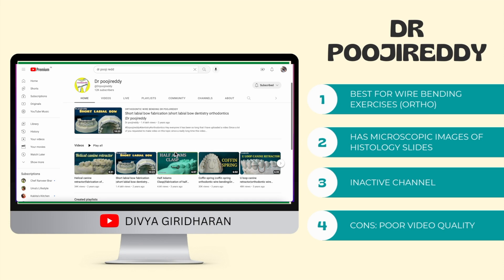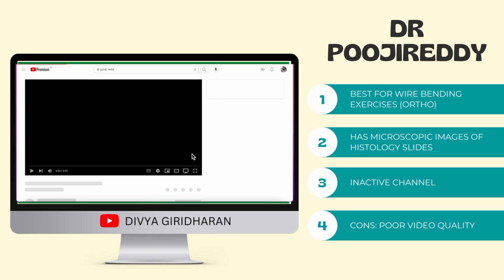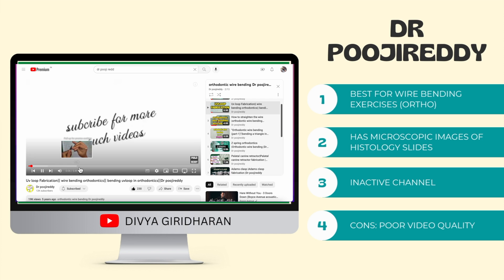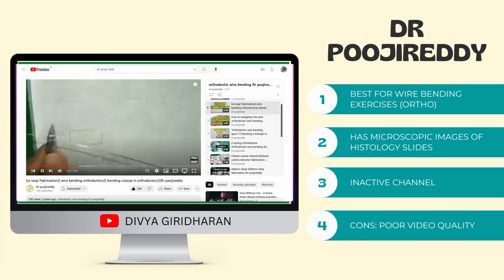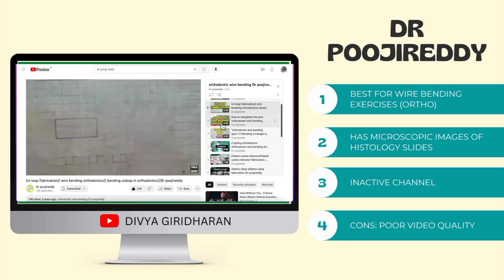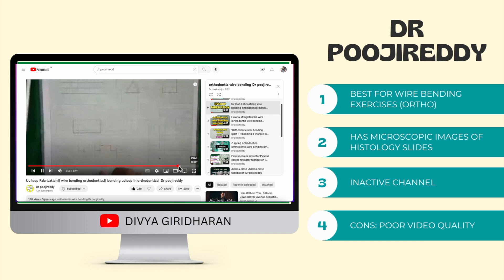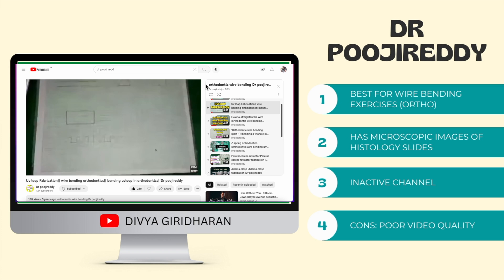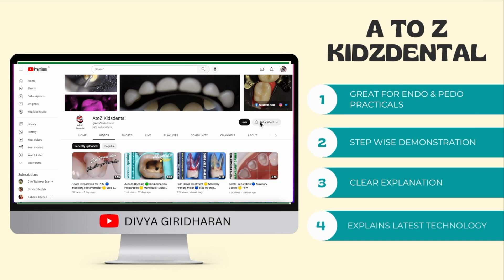Learn dentistry online with these channels | Online resources 2.0 for BDS & MDS | Divya Giridharan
Today's Topic : Learn dentistry online with these channels | Online resources 2.0 for BDS & MDS | Divya Giridharan

In today's video I have shared all the websites for handwritten notes and  YouTube channels I referred to during my days of studying.
Most of the channels cover both practical and theory topics (Dental & Medical subjects).

 Resources Mentioned :
1. FOR HANDWRITTEN NOTES:

Small things like these really motivate me to create more content.

Title of the video : Learn dentistry online with these channels | Online resources 2.0 for BDS & MDS | Divya Giridharan
**COPYRIGHT for Learn dentistry online with these channels | Online resources 2.0 for BDS & MDS | Divya Giridharan**

Everything you see here has been created by me.
Please do not use any footage, content and pictures without prior permission.
XOXO,
Divya
.IGNORE